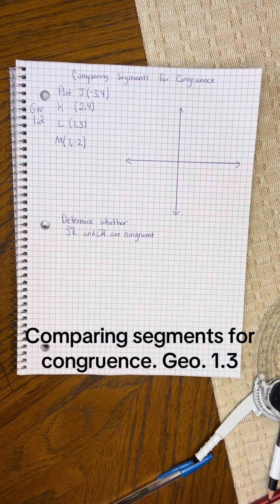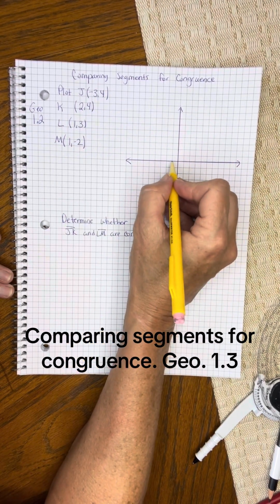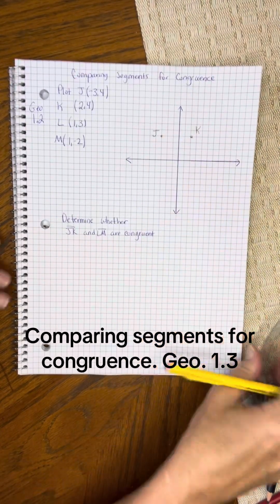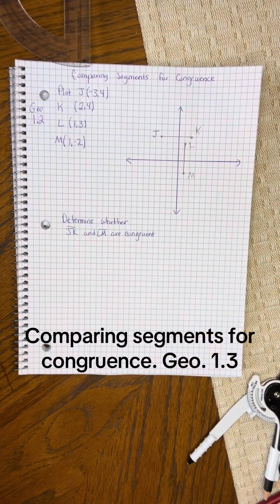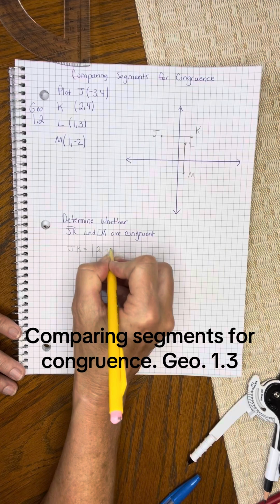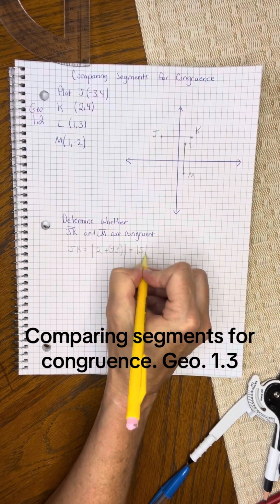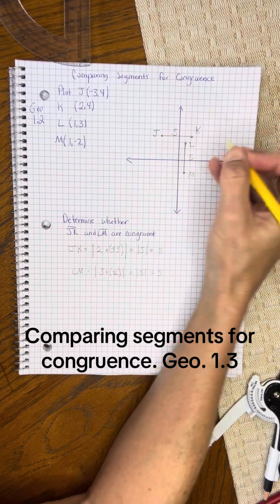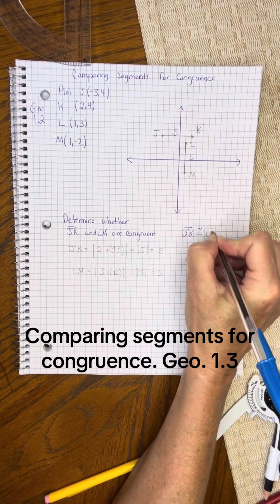Geo. 1.3 Comparing segments for congruence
Geometry 1.3 Comparing segments for congruence